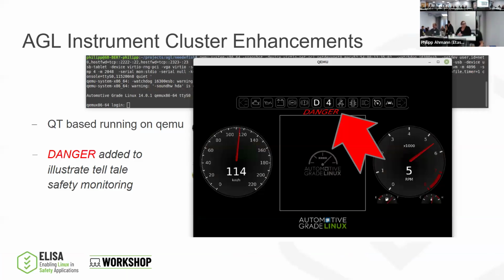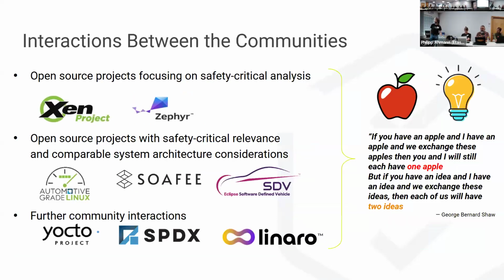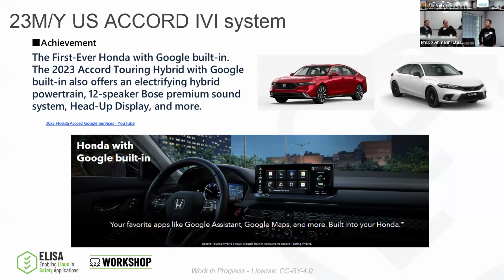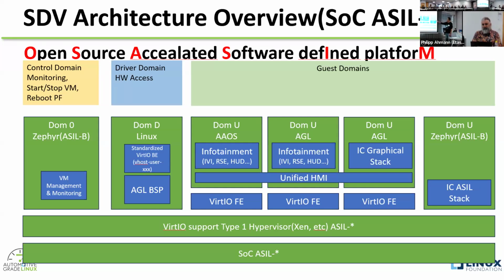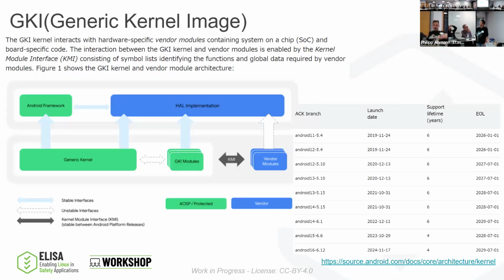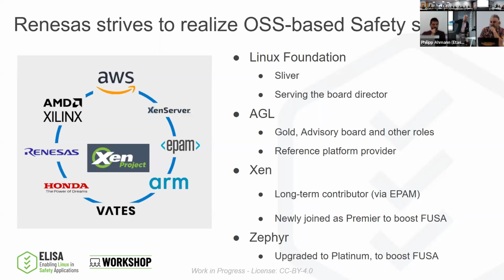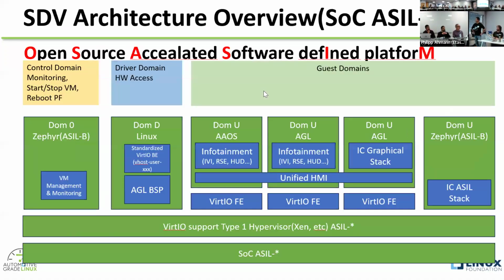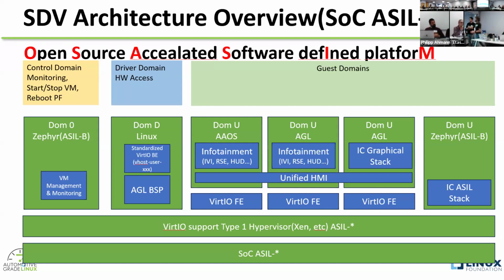Example System within ELISA as Cross Community Effort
A session from the ELISA Project workshop in Lund (May 7-9, 2025) by Philipp Ahmann, ETAS GmbH; Yuichi Kusakabe, Honda Motors.